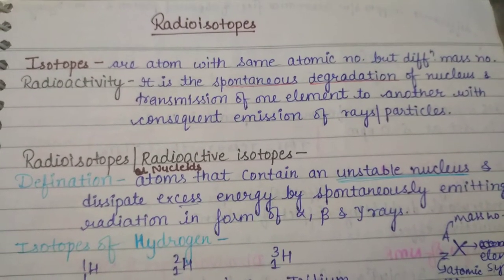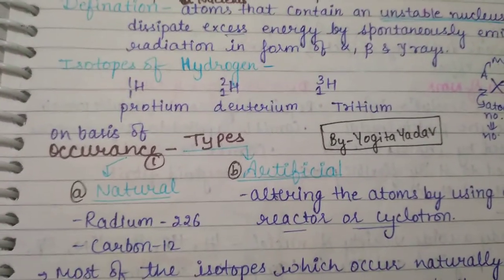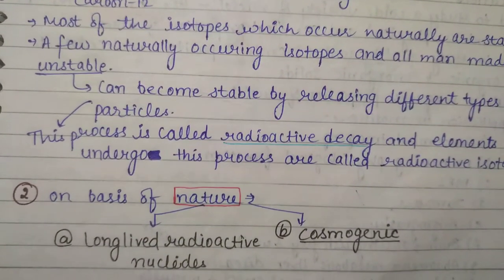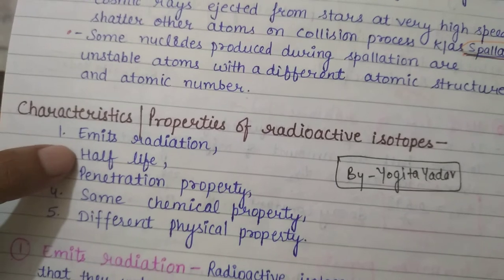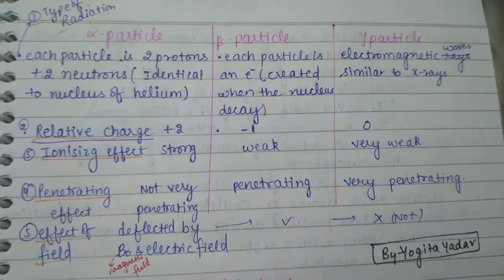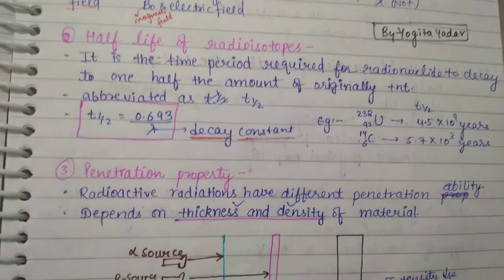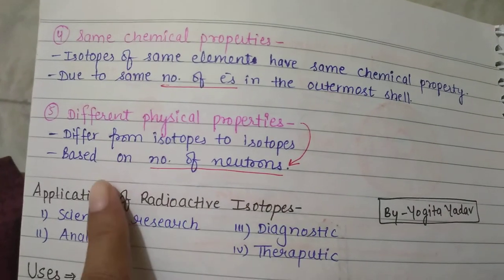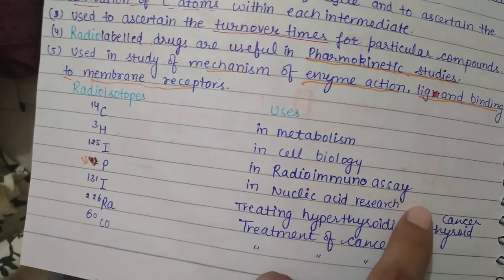Radioisotopes complete notes with explanation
These notes are  suitable for B.Sc as well as M.Sc. classes